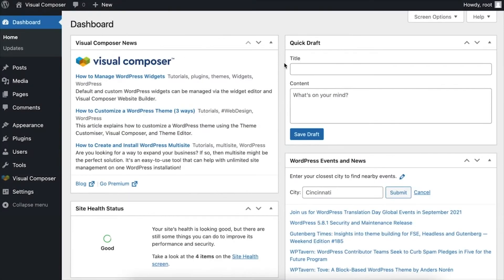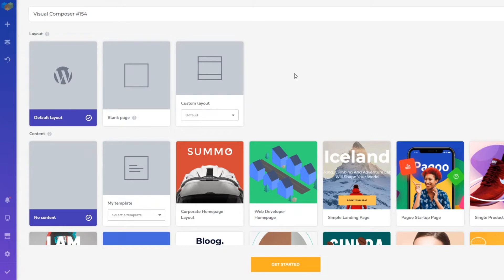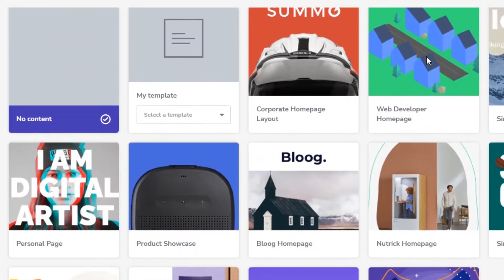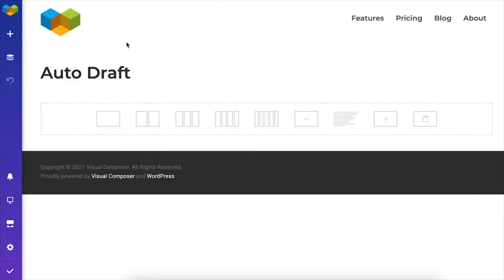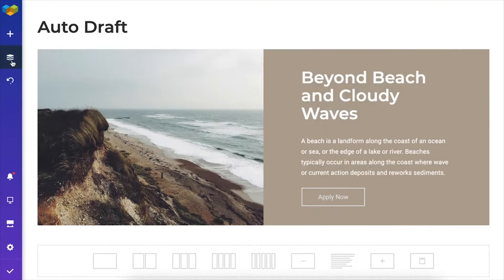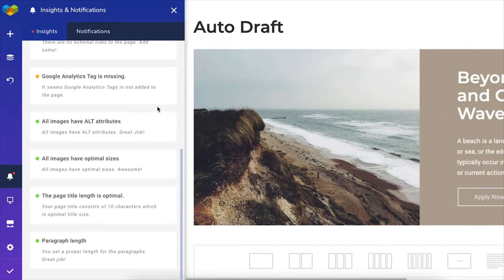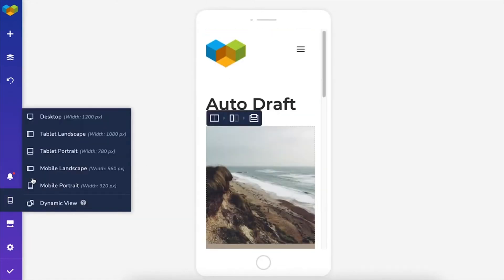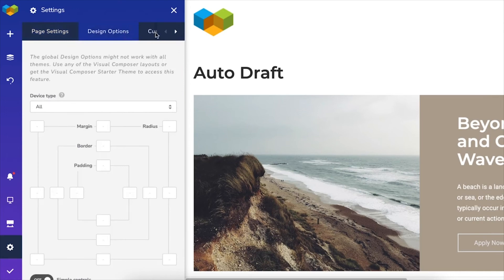Create a New Page With Visual Composer and Learn About the Editor #1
In this tutorial, we'll show you how to create a new page with Visual Composer and give you a tour of the frontend editor. We'll also give you a quick walkthrough of the navigation bar.